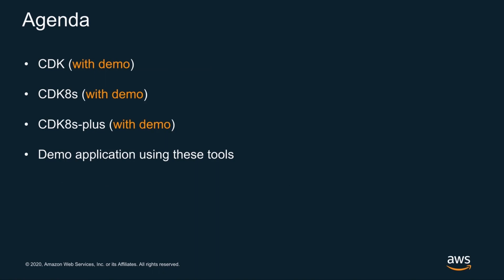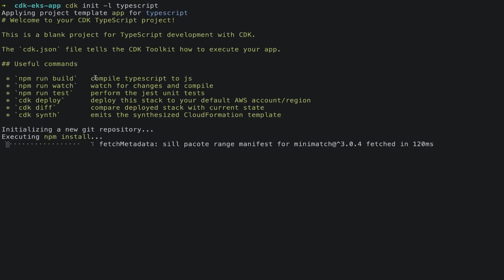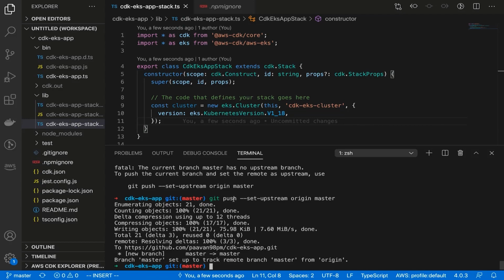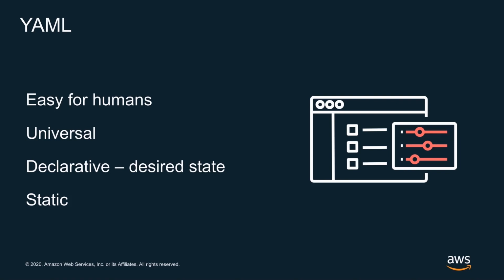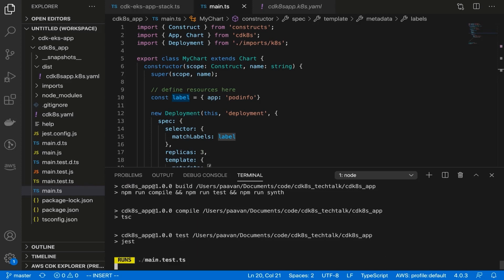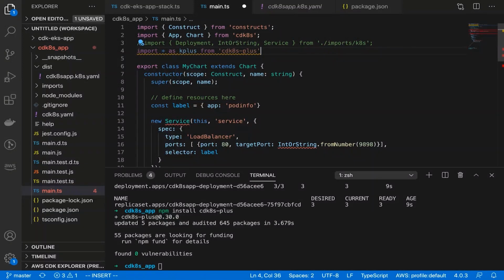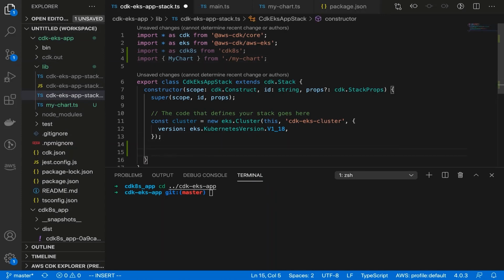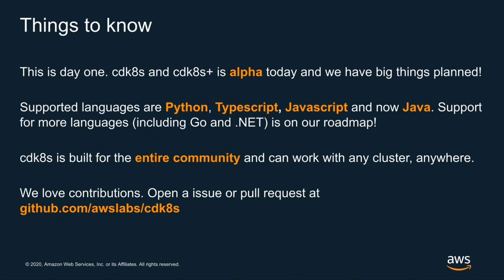Exploring the CDK for Kubernetes - AWS Online Tech Talks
The new CDK for Kubernetes (cdk8s) is an open-source project that lets you define Kubernetes applications and reusable components using familiar programming languages. In this tech talk, learn how csk8s works locally on your machine and generates standard Kubernetes YAML data, so you can use it with any Kubernetes cluster running anywhere, including on-premises and the cloud.

Learning Objectives:
*See how cdk8s brings an imperative approach to declarative state for your clusters
*Learn how you can use any Kubernetes API version and custom resources
*Explore how you can make your own contributions to the open source for cdk8s